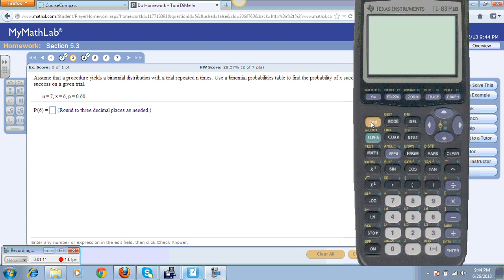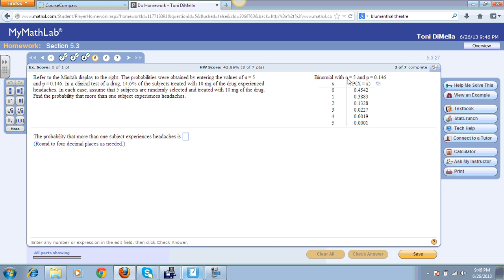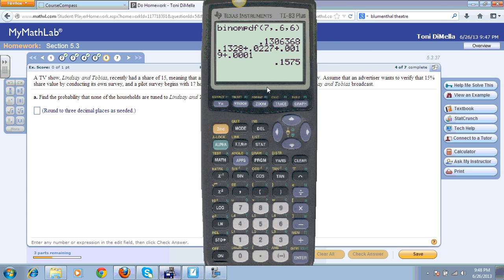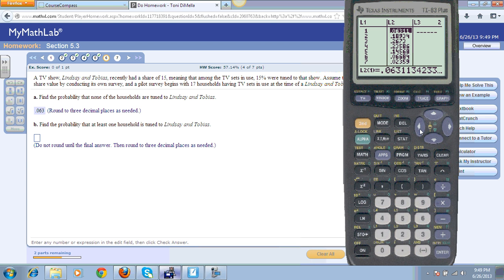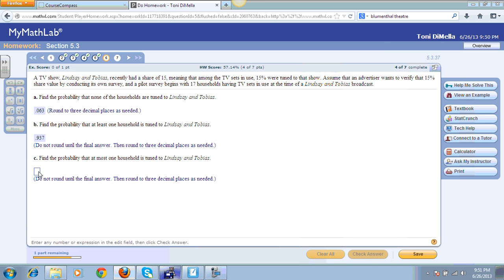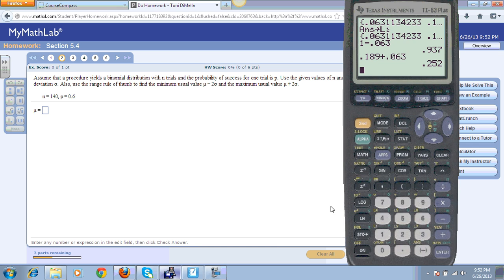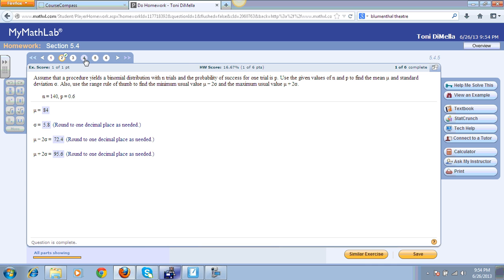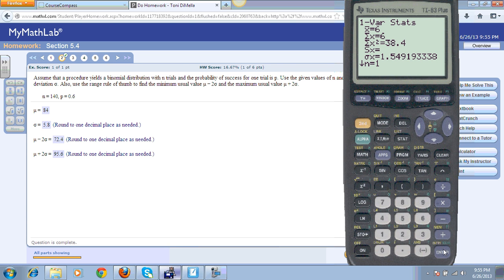C5 Calc Tricks